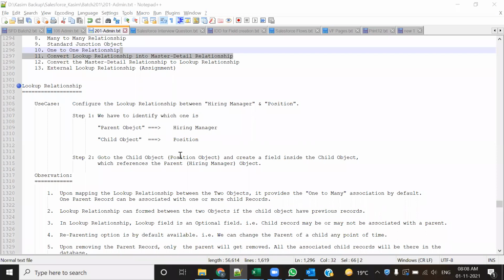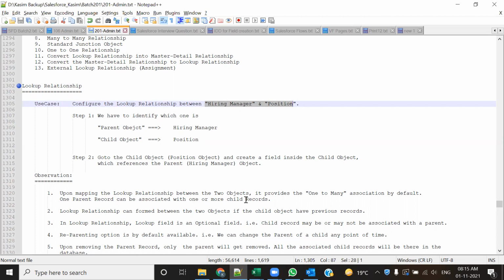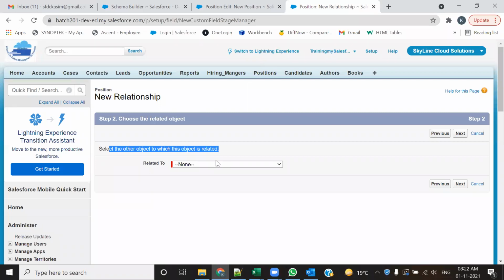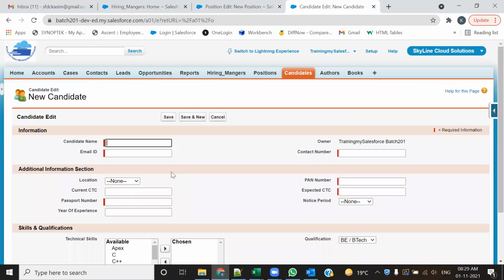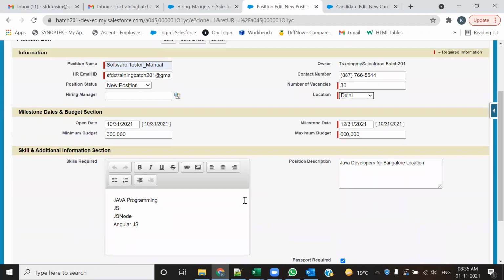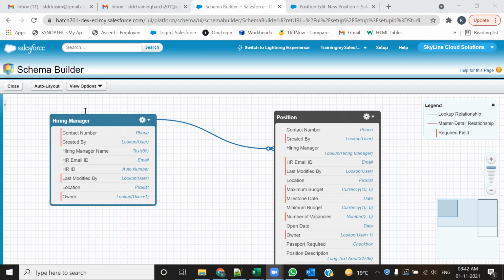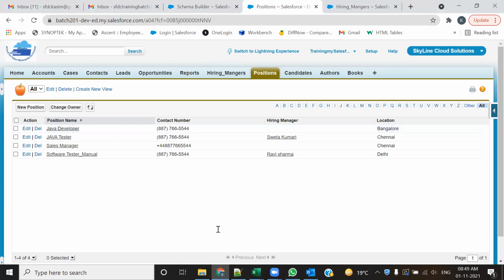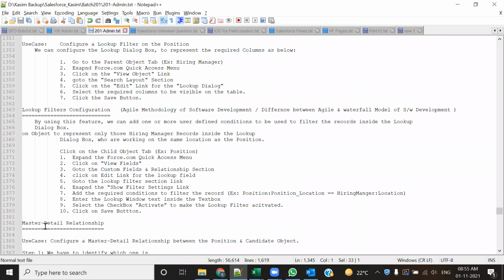Session17 What is Lookup Relationship in salesforce for beginner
salesforce admin
salesforce administrator
salesforce developer

salesforce lightning
lightning component
lightning aura components
lightning development
aura components